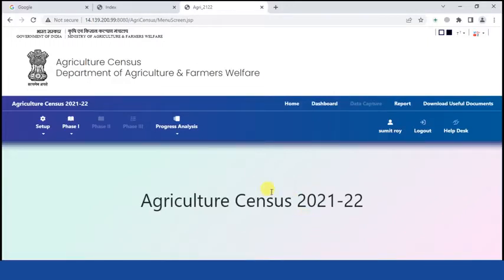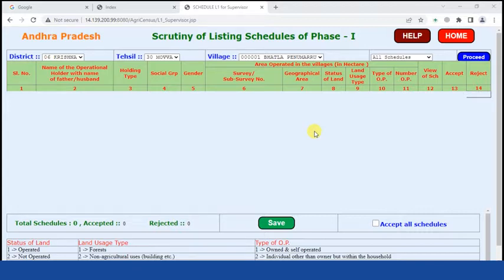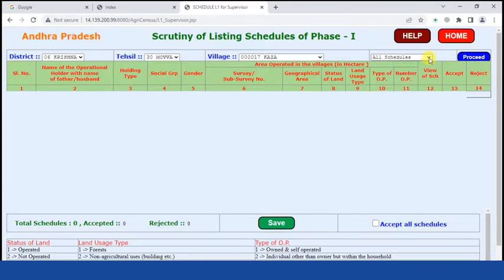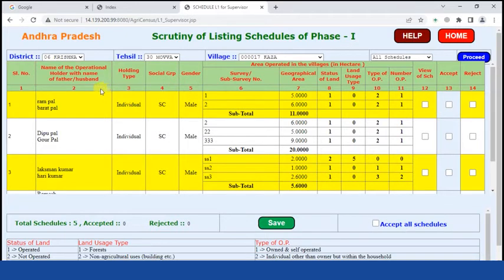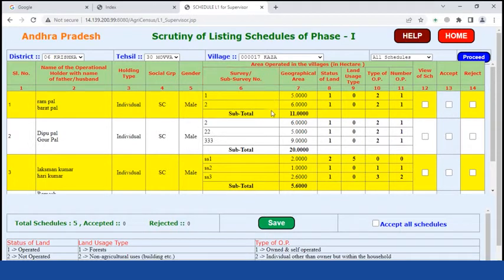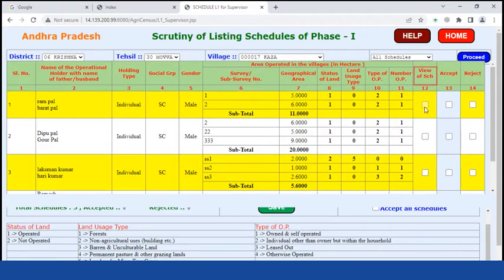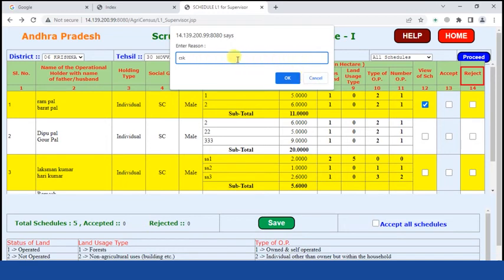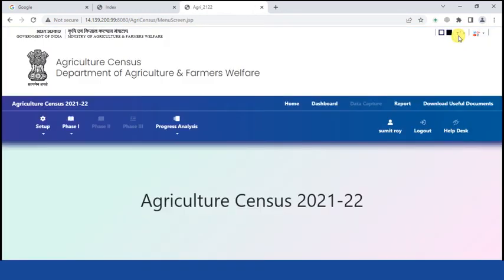Scrutinity of upload data by Supervisor in Agri Census 2021-22